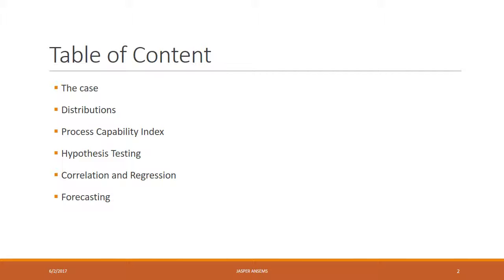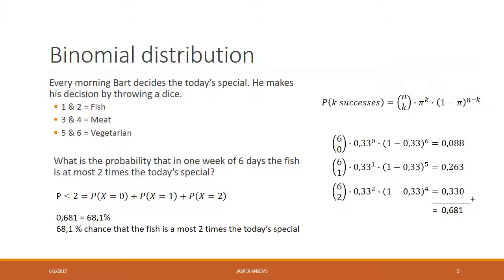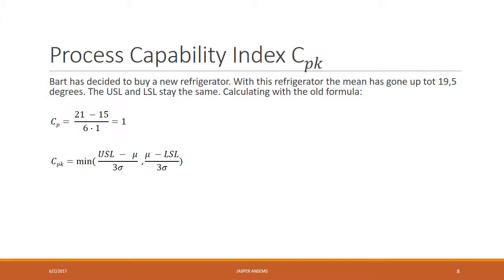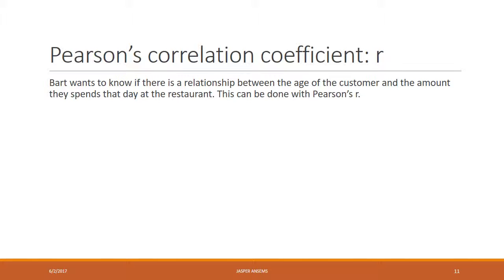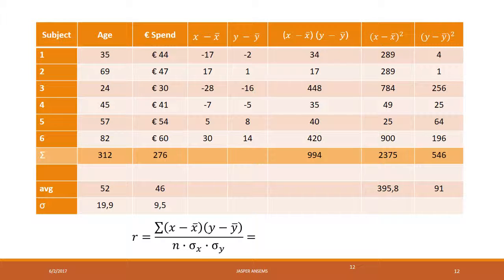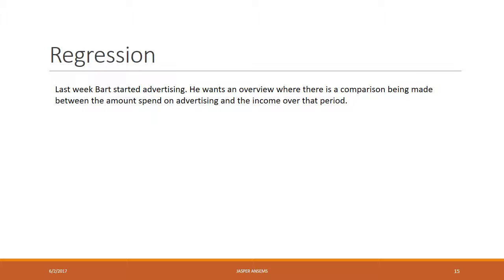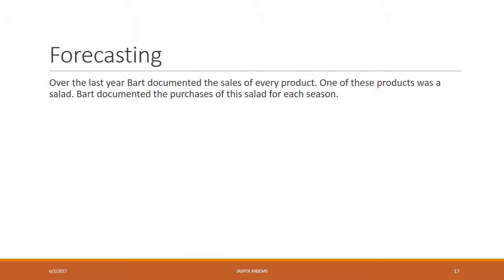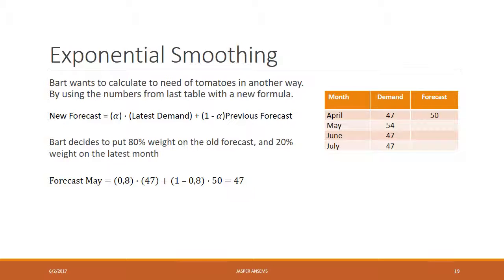Presentation AST Jasper Ansems